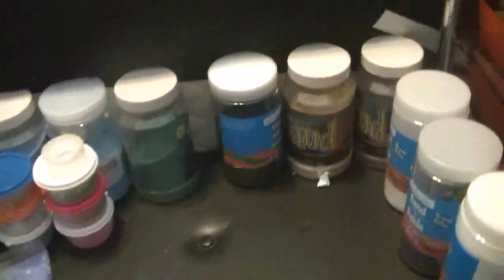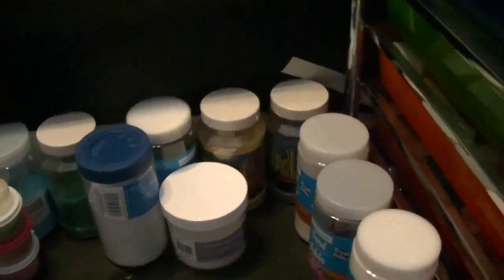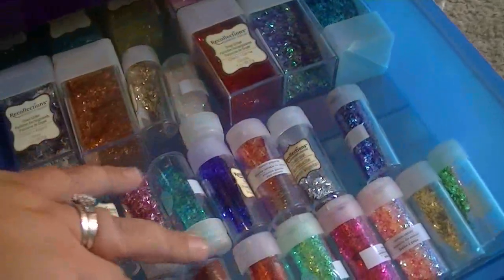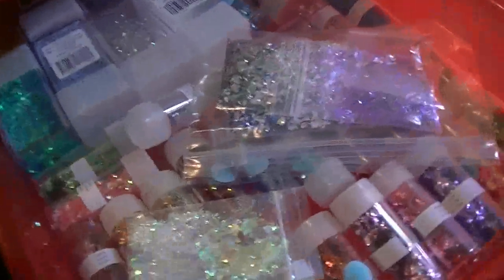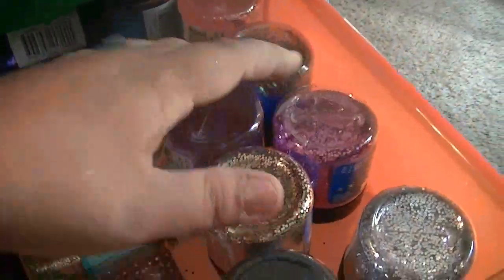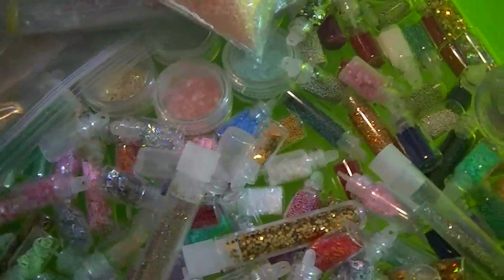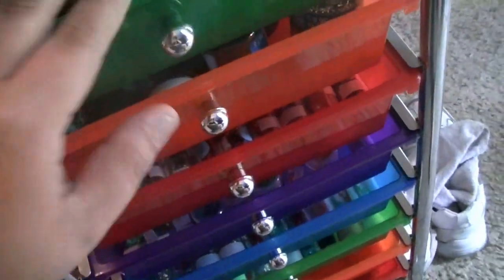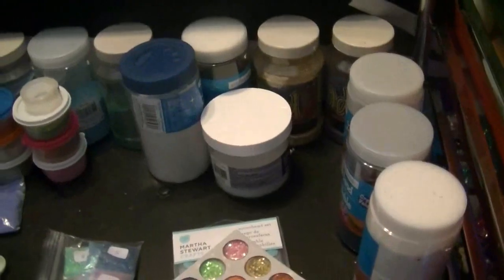My Glitter Storage :-)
Just a quick video to show my glitter storage :-) I hope you all enjoy :-)